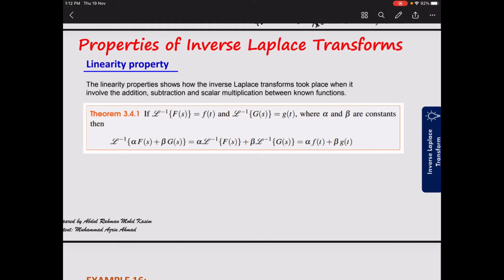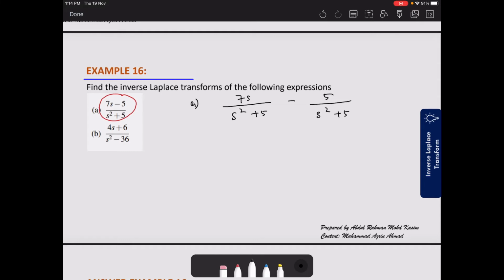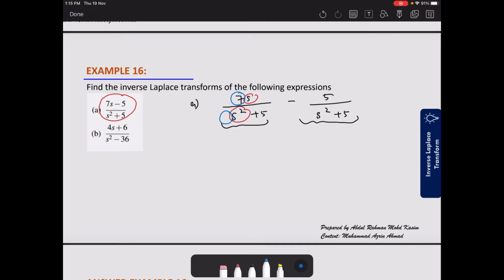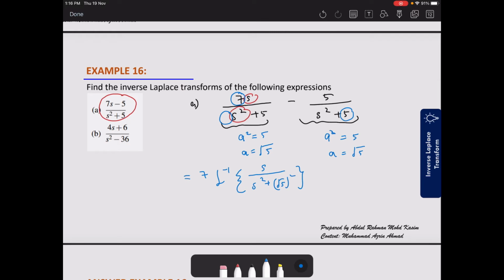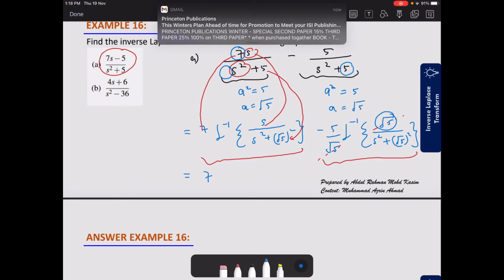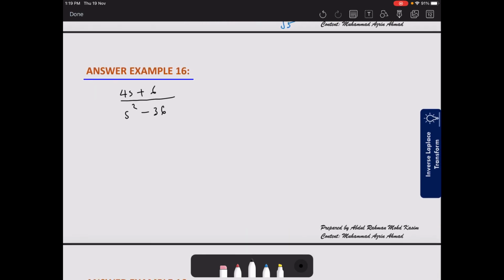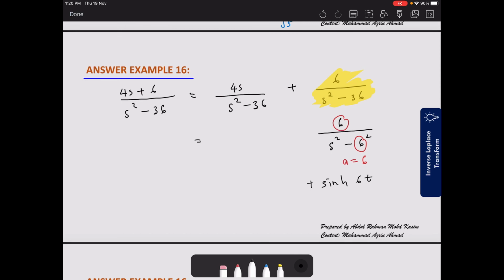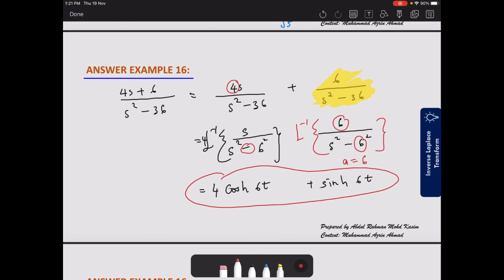LINEARITY PROPERTIES OF INVERSE LAPLACE TRANSFORM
Learn on how to inverse Laplace using linear properties